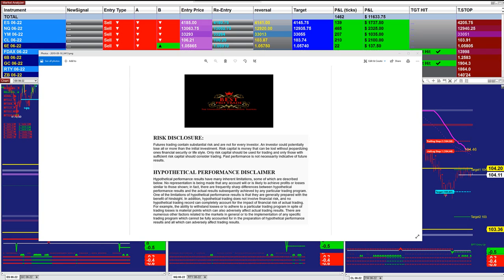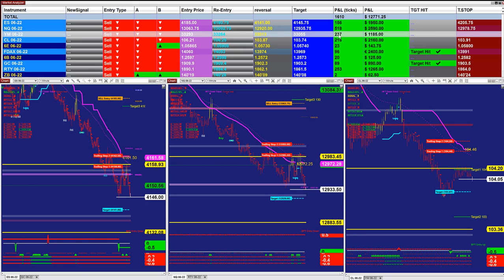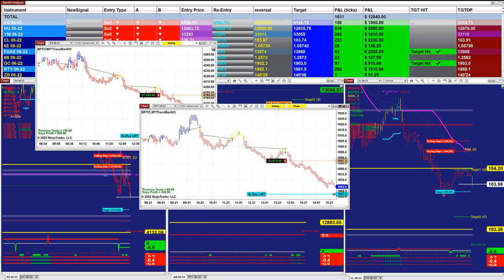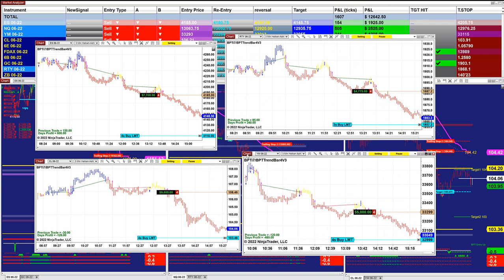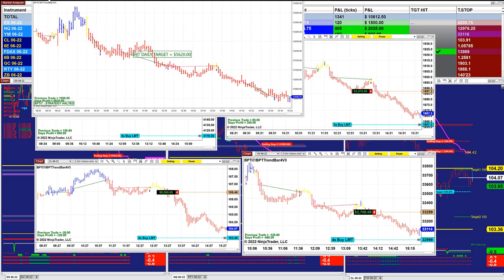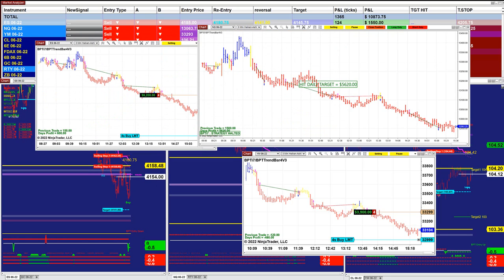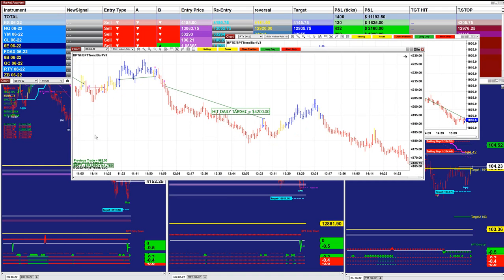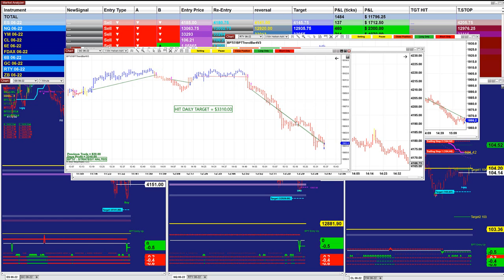Autotrader, Automated Trading, Ninja Trader, Automated Signal Entry , Best Pro Trading,124